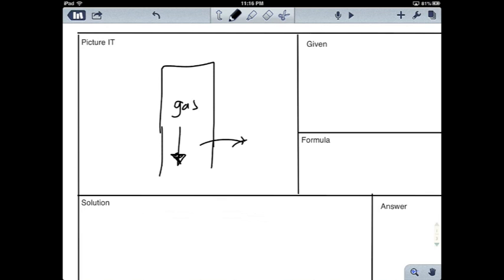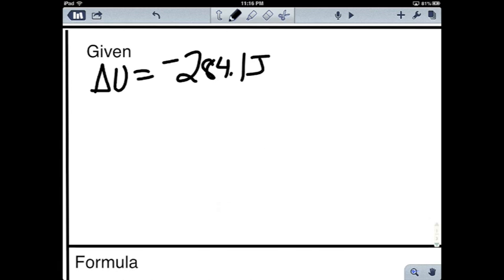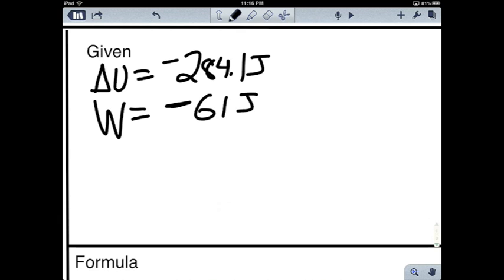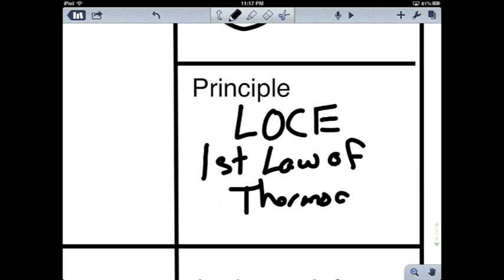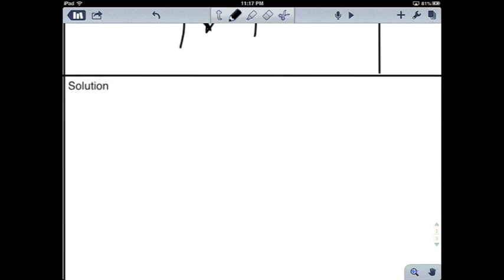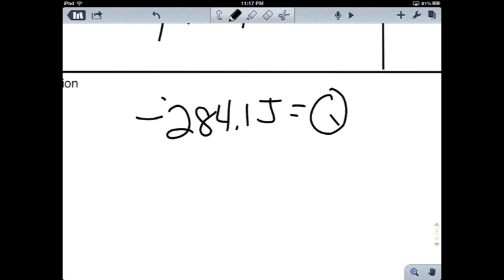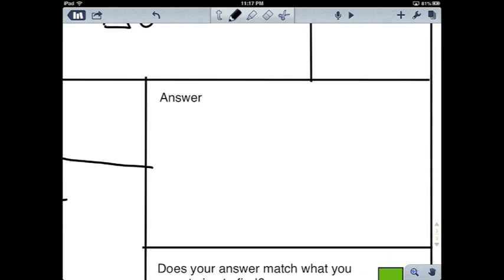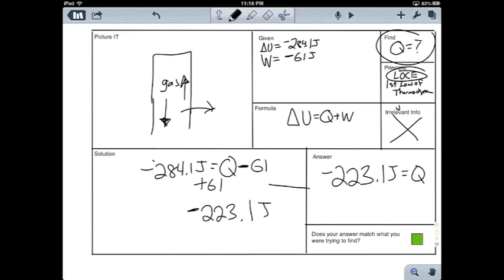Example 8 4 4